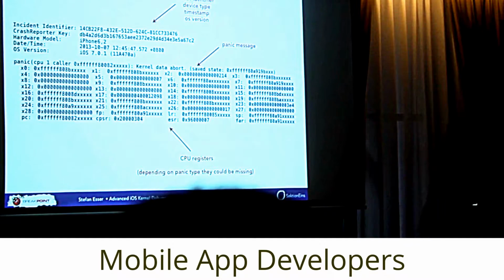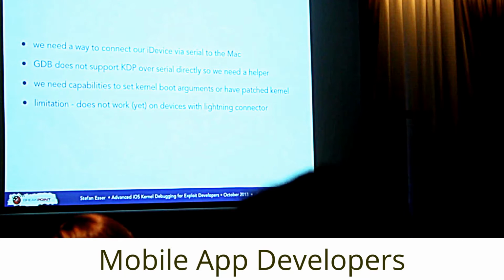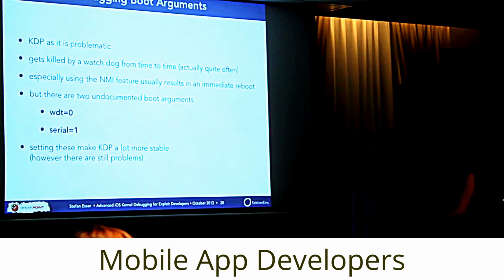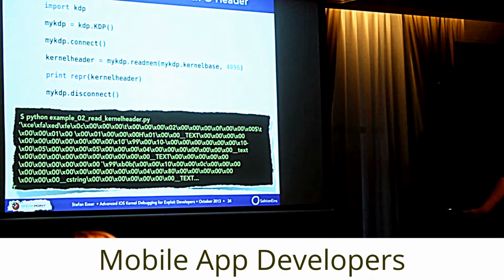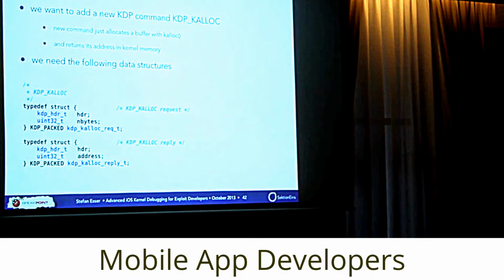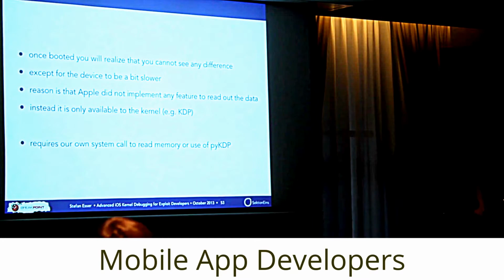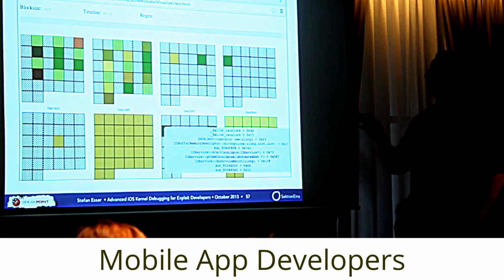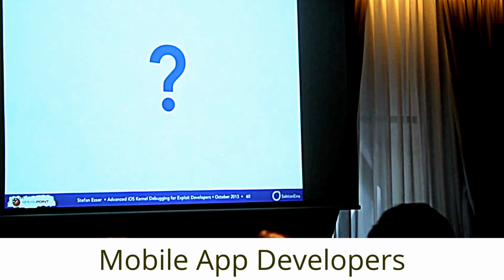Mobile App Developers - Advanced iOS Kernel Debugging for Exploit Developers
Multi-channel app development (sometimes known as cross-platform development) refers to the method of being able to support multiple operating systems and multiple deployment methods (Native, HTML5/mobile web, mixed mode) from a single development platform. Until recently, app developers were writing device and OS specific code. But with the explosion of new devices, especially in the year 2012 (including iOS 6, iPhone 5, Windows 8 and BlackBerry 10), developing one app at a time or one OS at a time is not a scalable solution for organizations.[1]
Multi-channel for enterprises[edit]
Multi-channel can be a solution to an enterprises' need to support smartphones, tablets, PCs, and kiosks.[2] Due to the recent phenomenon known as Bring Your Own Device (BYOD), enterprises are grappling with an influx of employees wanting to access enterprise apps on their phones and tablets.[3]

A multi-channel strategy can help determine how to push apps, media and other content to each user based on who they are, what devices they’re using, job function, geo-location, security clearances, and other factors. As user expectations grow, mobile and app development teams need ways to simplify and streamline app design, development, and deployment to maximize multi-channel delivery.[citation needed]

Advantages[edit]
Some of the pros[4] of using a multi-channel development framework for developing mobile apps are as mentioned below:

Ease of use: Most of these frameworks are dynamic or based on scripting languages that developers are familiar with (e.g. Javascript, LUA). Furthermore, most frameworks also allow HTML5 and CSS3 for designing purposes.
Re-usability of Code: Multi-channel development frameworks allow developers to write the code once and re-use any part of the code in future projects. This is largely due to Javascript support provided by these frameworks.
Easy availability of plug-ins: There are many plugins and connectors available for multi-channel development frameworks that allow developers to easily integrate into enterprise system services and tools (e.g. CRM, ERP, databases and third party services).
Support for cloud services: Most multi-channel development frameworks have the option of directly connecting with the cloud services and other enterprise offered services. Most services are moving to the cloud since it reduces cost, increases efficiency, allows flexibility in accessing information anywhere and reduces the carbon footprint.[5]
Fastest to Market: A single code base allows for building apps for all OSs to help get to market faster through .
Lower total cost of ownership (TCO): Developing an application that can be executed on all the major mobile platforms is cheaper than developing specific applications for every platform.
Disadvantages[edit]
Some of the cons[6] of using a multi-channel development framework for developing mobile apps are as mentioned below:

Unsupported features: The framework may not support some features of an operating system. Moreover, if the OS vendor adds a new feature, your framework will also require an update to support these changes.
Restricted use of personal tools: Frameworks have their own development tools that they want the developers to use. Therefore, in such development scenarios developers might have to forget their own tools and work with something that they are not familiar or comfortable with.
Possibility of slow performance: Often the cross-platform frameworks do not offer support for high quality graphics and 3D graphics. However, there are some game specific development platforms such as Unity that allow developers to overcome such obstacles.
Vendor restrictions: Frameworks are usually built through their own personal set of JavaScript. This restricts the developers from switching from one platform to another without making a lot of changes in the code.